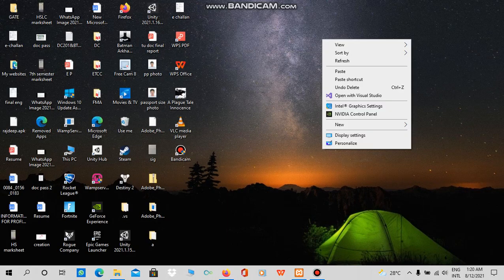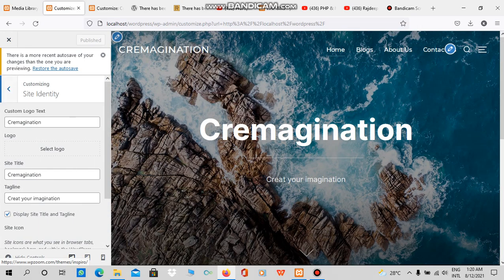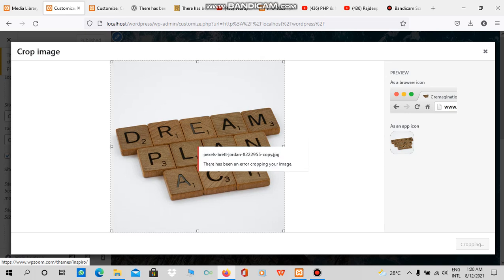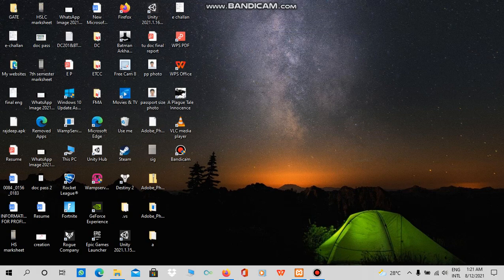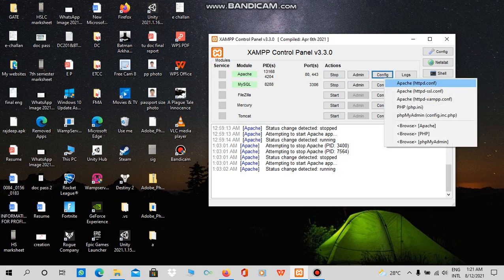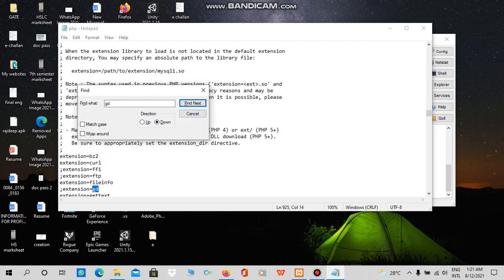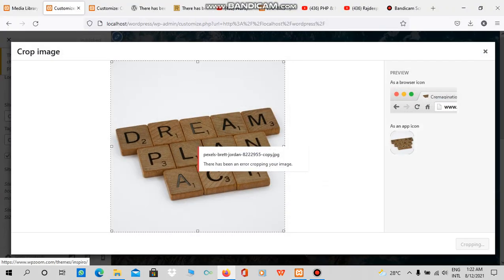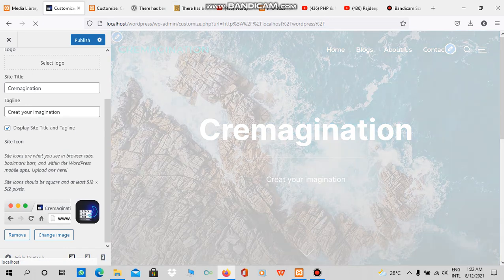"image name " "there has been an error cropping your image" | Wordpress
This is an video about how to solve the error("image name " "there has been an error cropping your image") while trying to crop a uploaded file in wordpress.